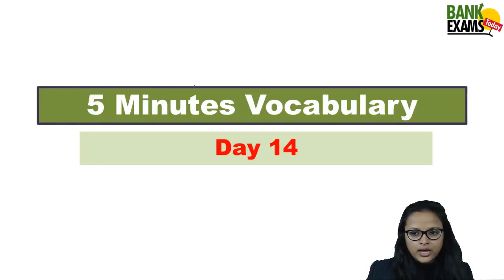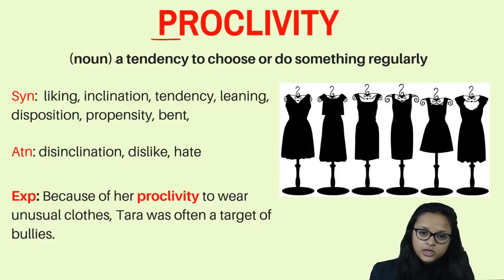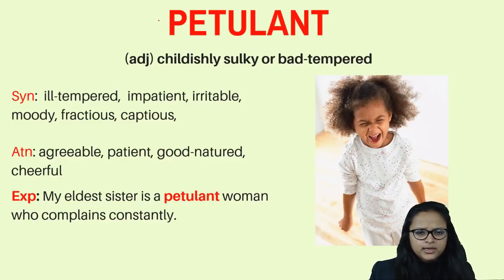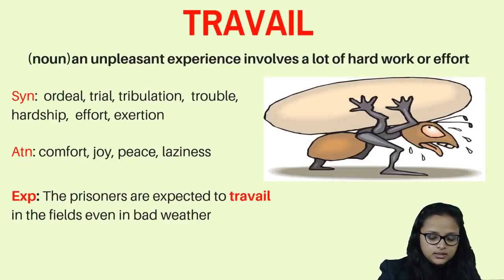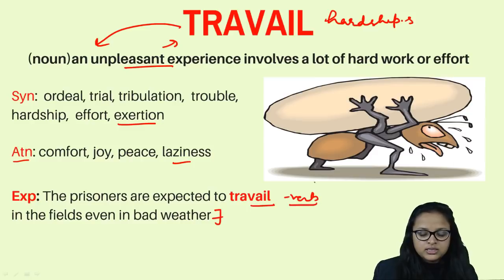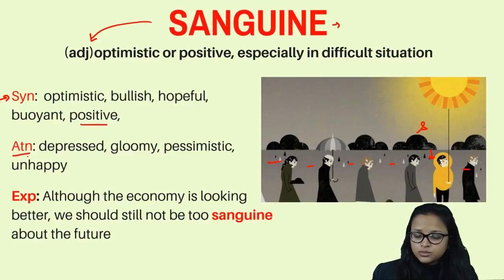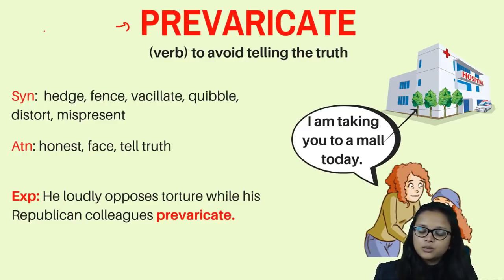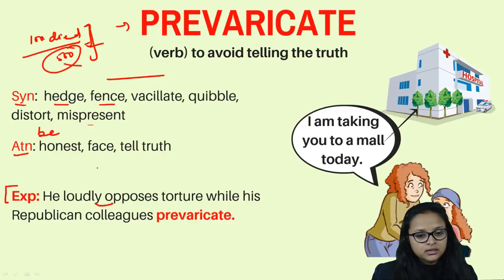5 Minutes Vocabulary - Day 14